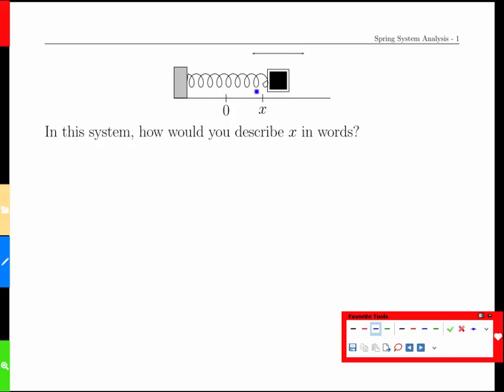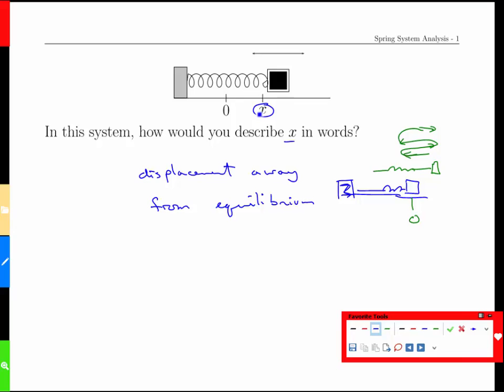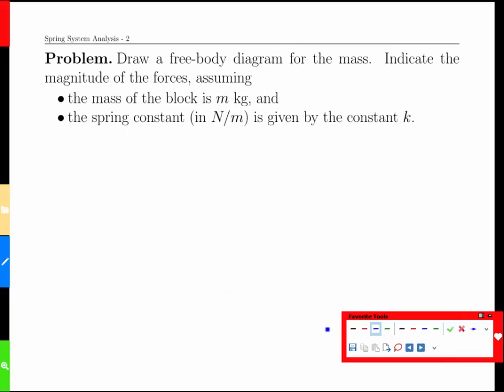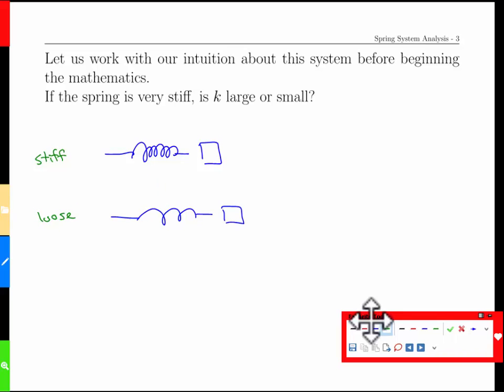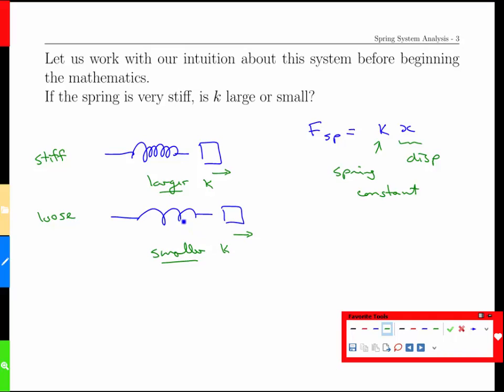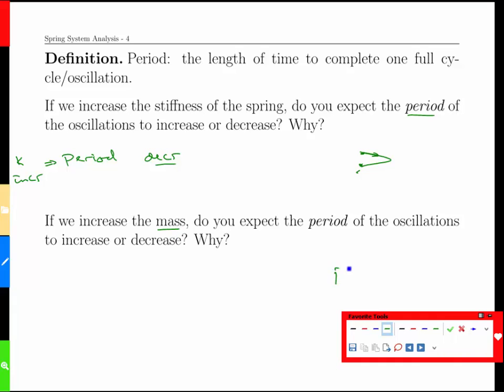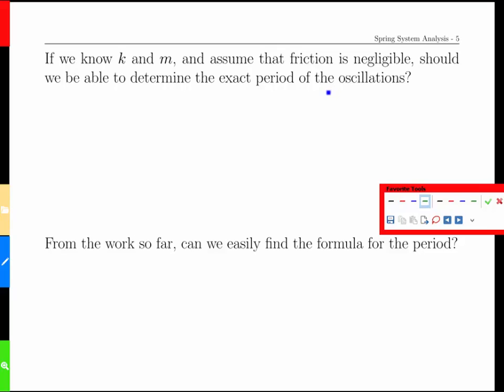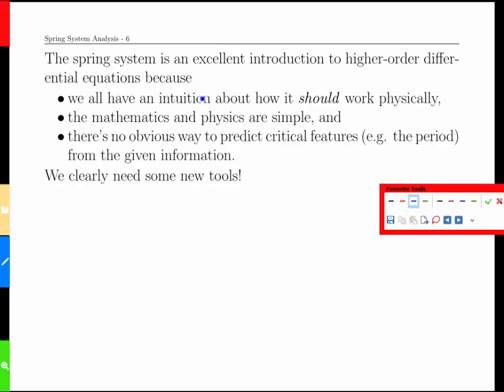Week 3-2 Spring System Analysis